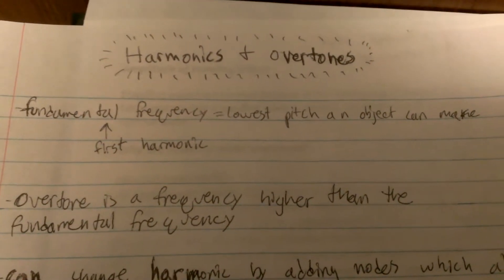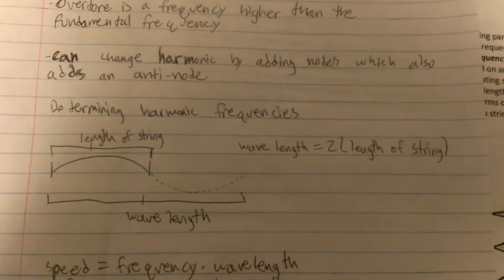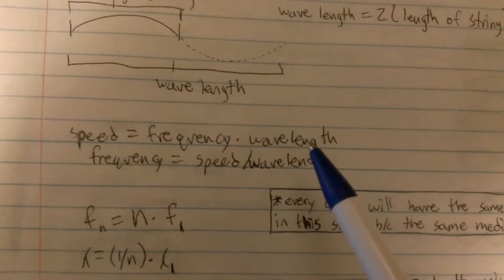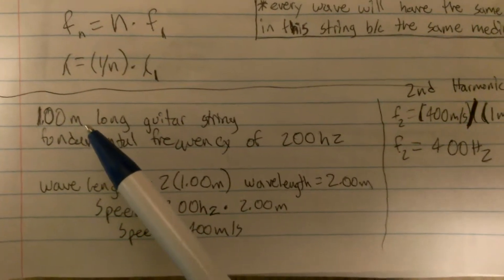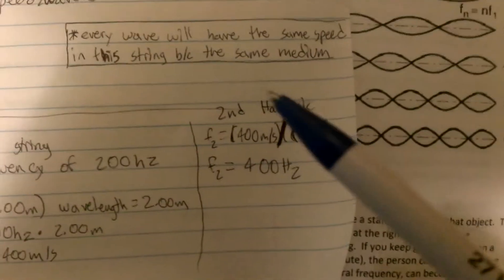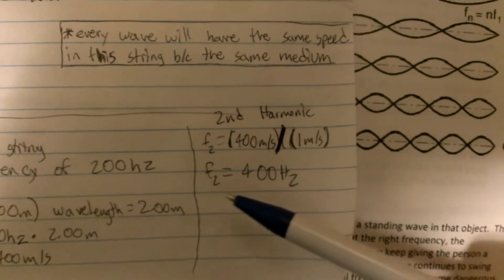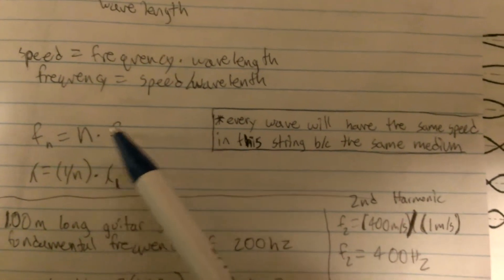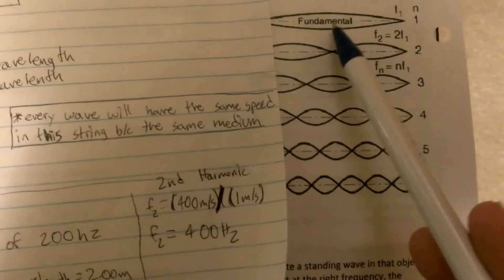teaching harmonics and overtones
Physics bell 3 Mrs. Haverkos